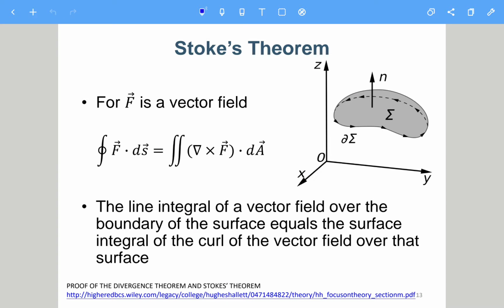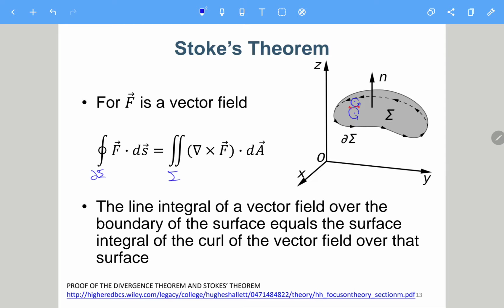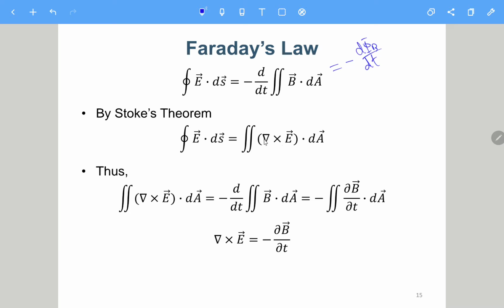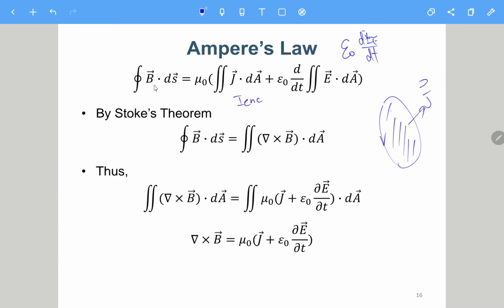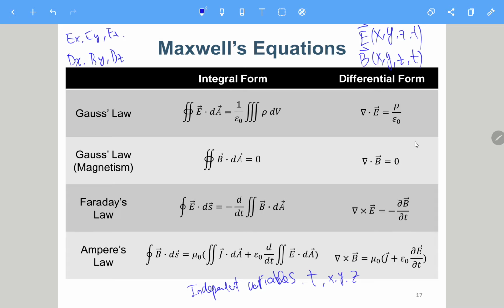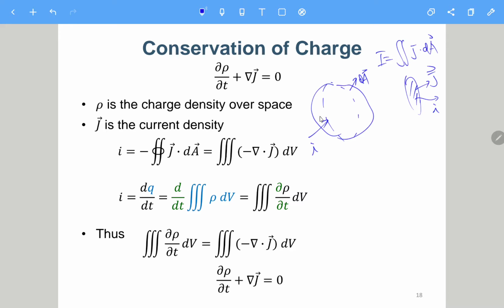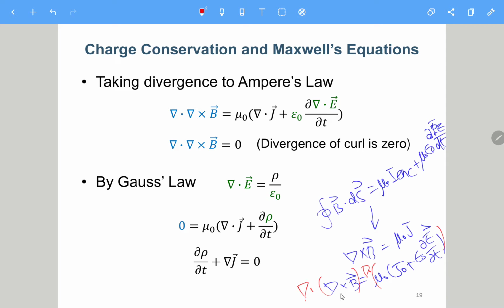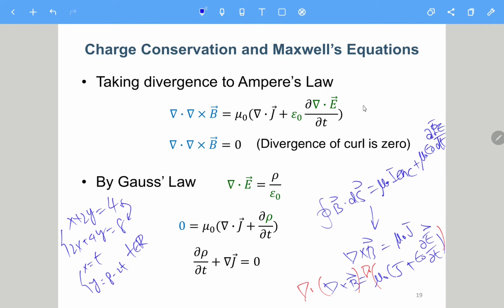Physics II - Supplementary note of Chapter 32 Maxwell’s Equations Revisit - Part II - Spring 2022